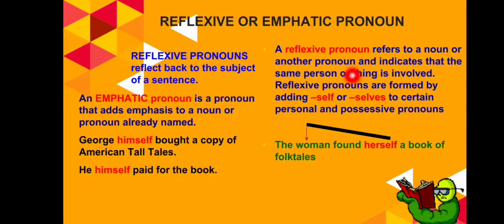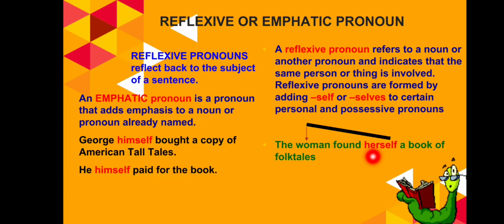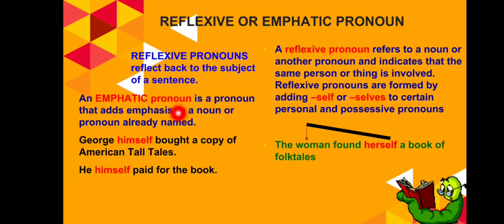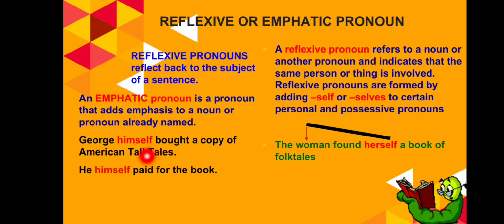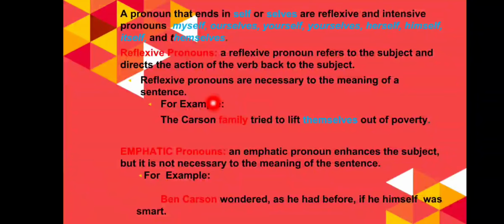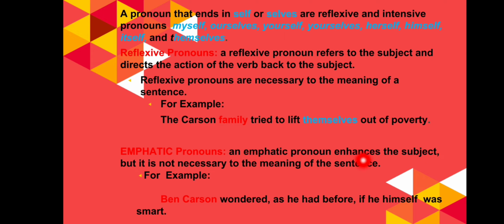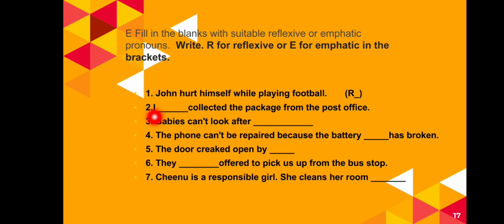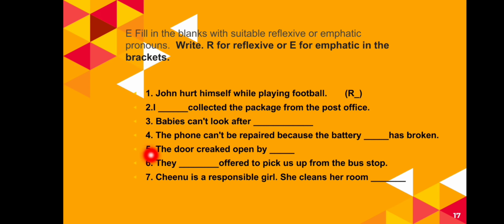Pronouns- part 3 Reflexive or Emphatic pronoun More class 5